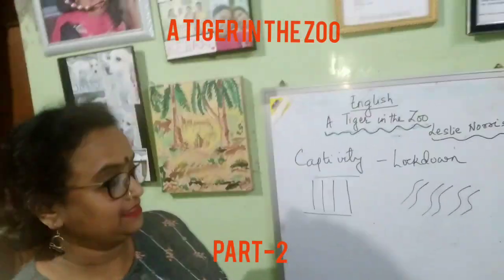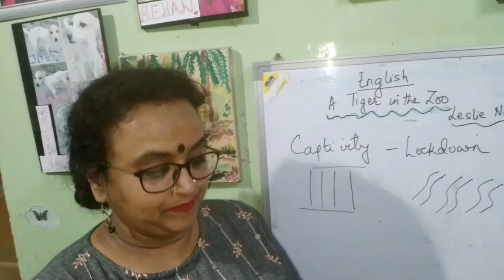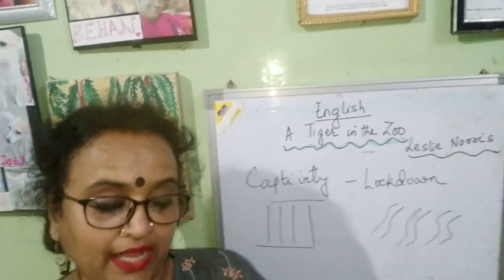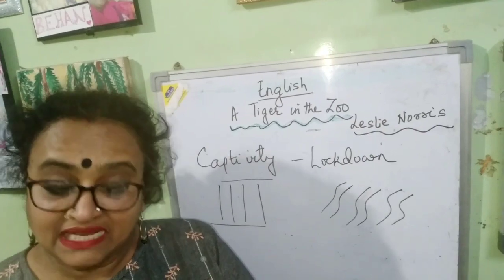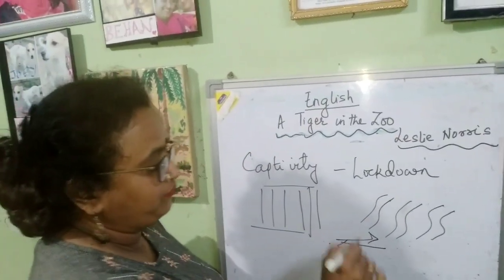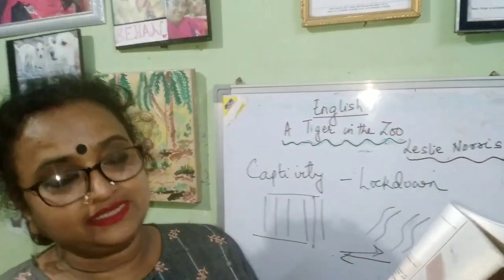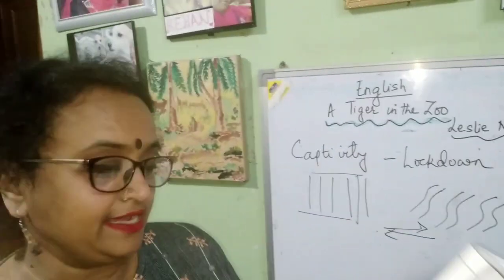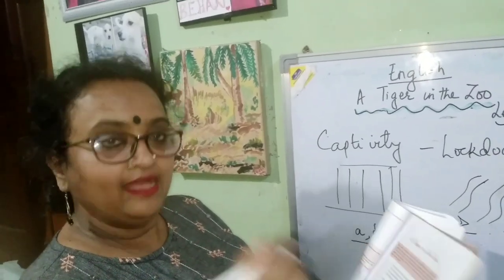A Tiger in the -Zoo-Class 10- Part 2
Ask your queries in the comments section!